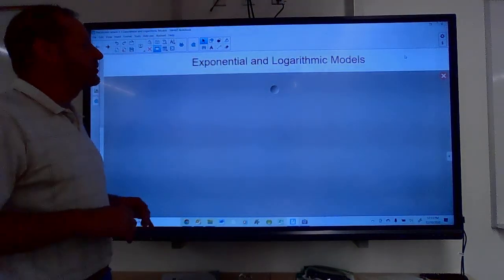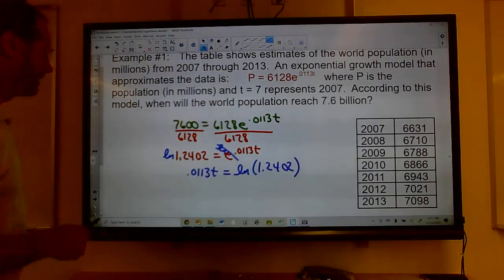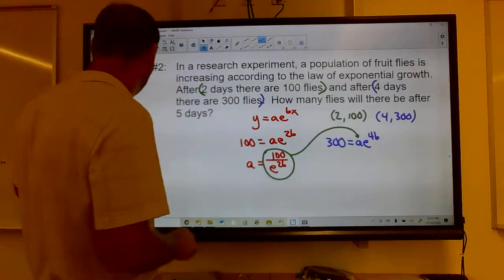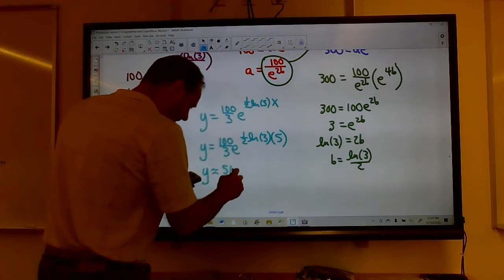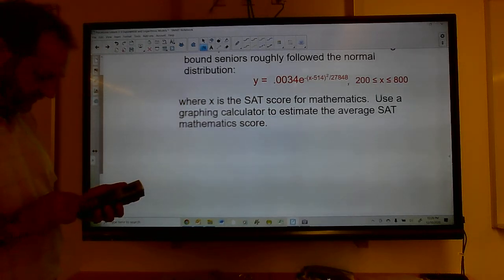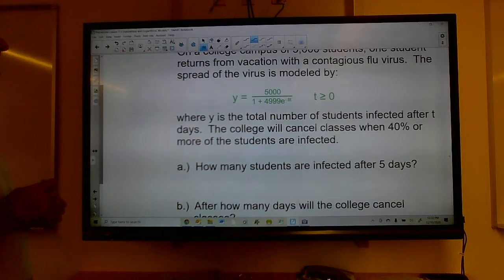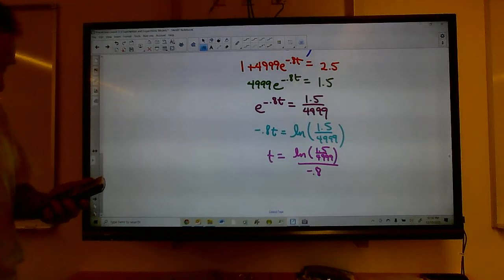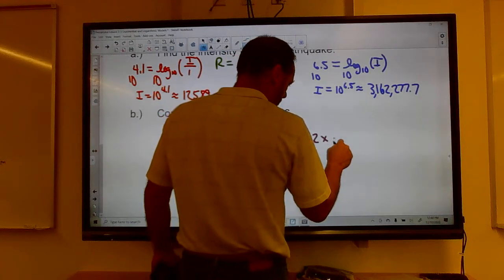Precalculus Lesson 3 5 Exponential and Logarithmic Models